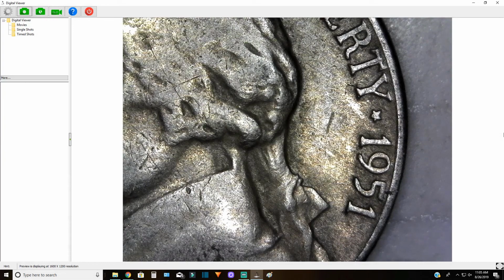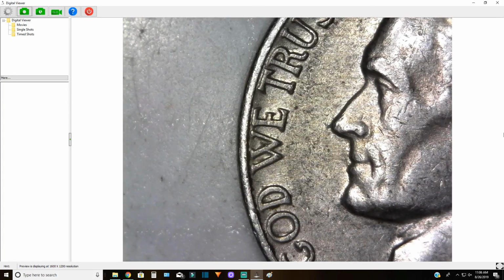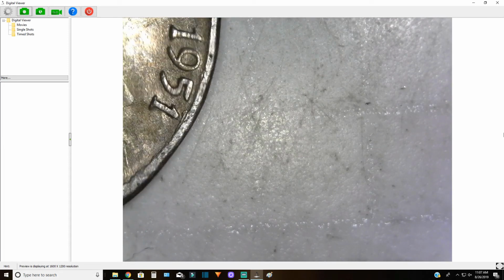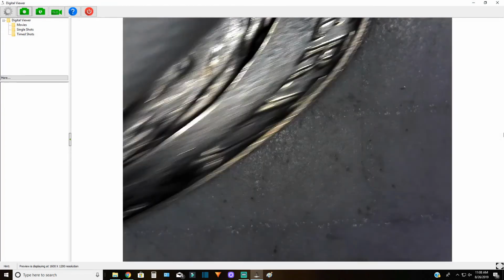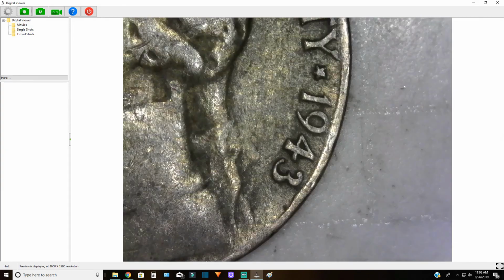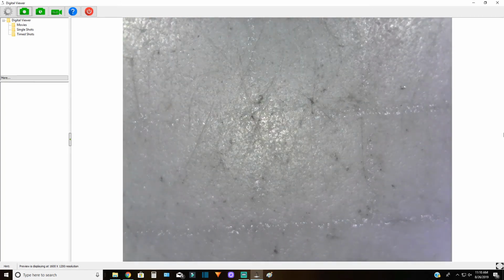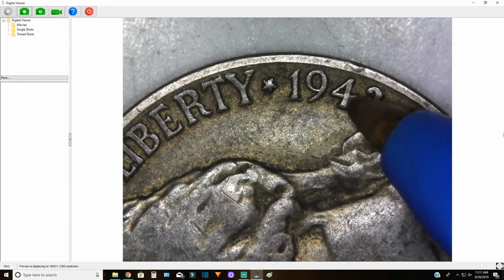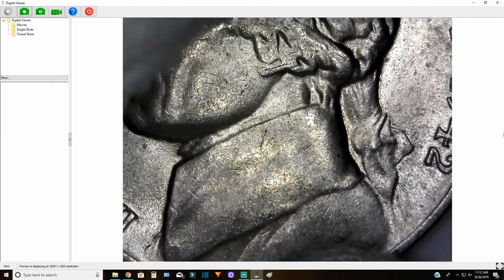Nickel Harvest! Bank Box of Nickels Searched and War Silver Found.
We got a full box of Nickels from the bank and made out pretty decent. An error, proof and some 35% Silver. Thanks for checking it out!